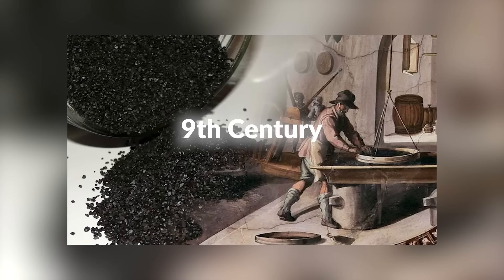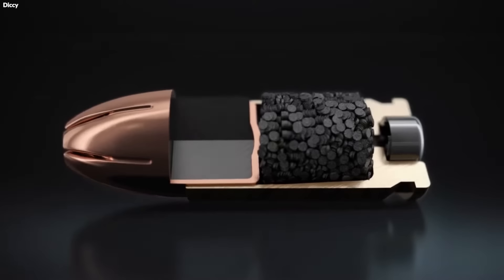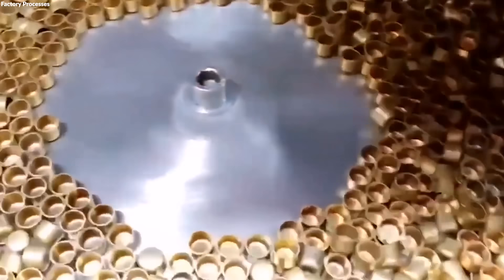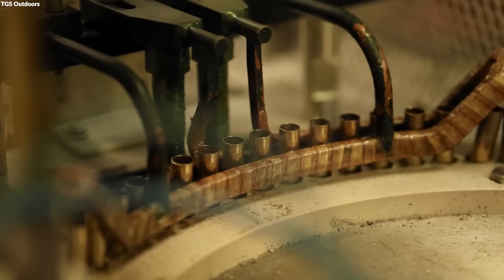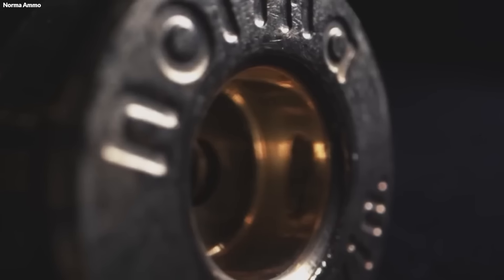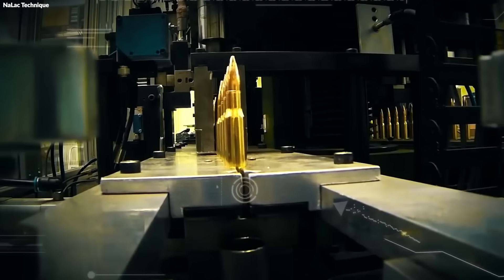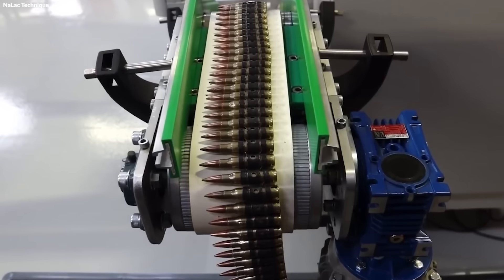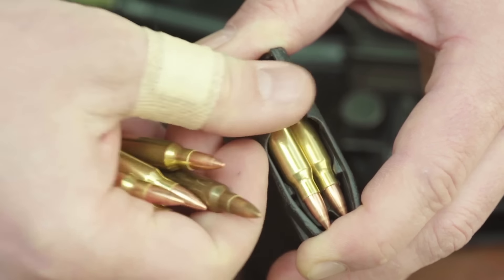How BULLETS are made - Satisfying Manufacturing Process - MUST WATCH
Bullets have long been an essential component in both defence and sporting realms, evolving significantly over centuries. This crucial element of ammunition has become a cornerstone of military and recreational shooting practices worldwide, with ancient manufacturing methods still appreciated for their ability to produce precise and reliable projectiles.

Embark with us on an enlightening expedition into the realm of bullet production. In this video series, we delve into the fascinating process of bullet creation, from the mining and refining of raw materials to the sophisticated engineering involved in manufacturing modern bullets. We’ll explore traditional techniques still in use today, as well as the advanced technologies shaping contemporary bullet production.